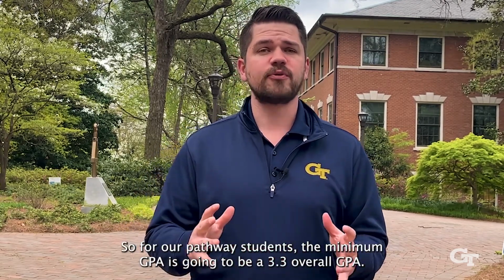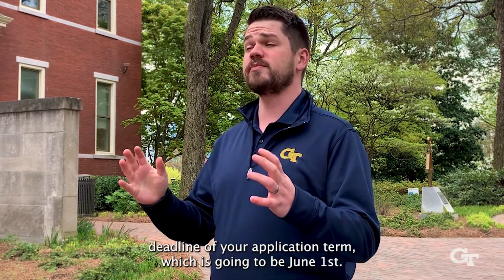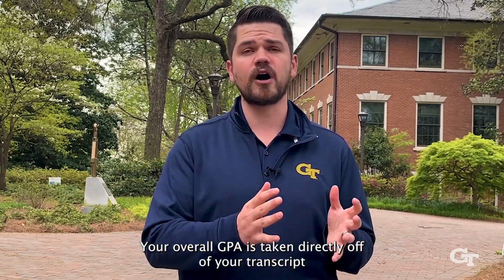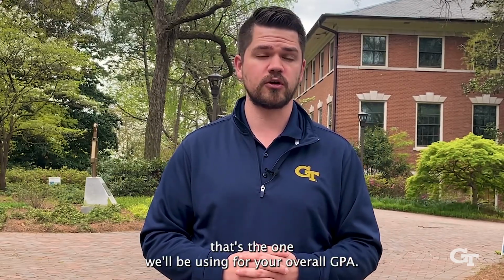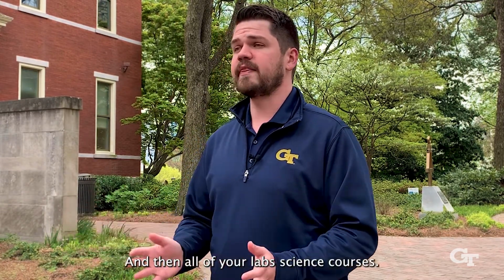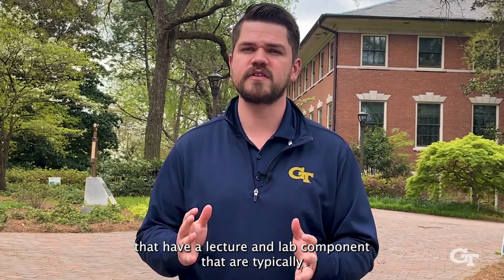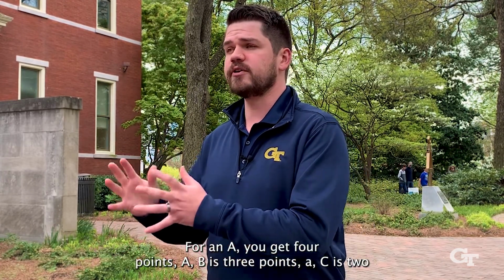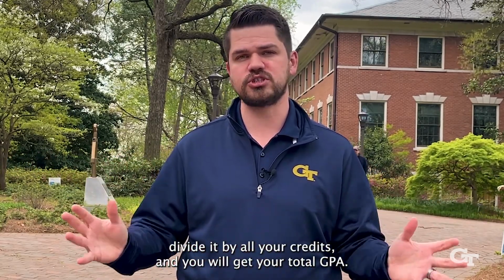Transfer Pathway Programs | GPA Requirements